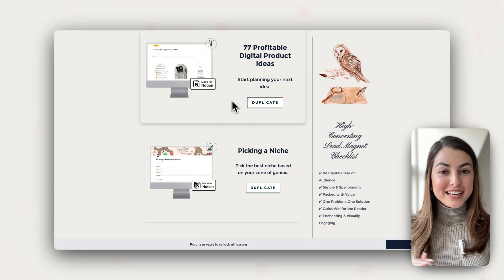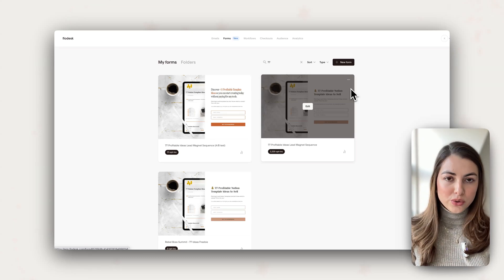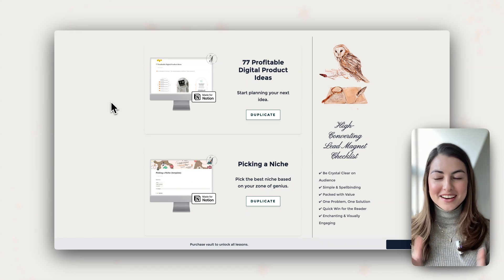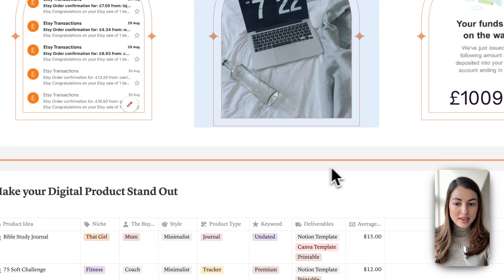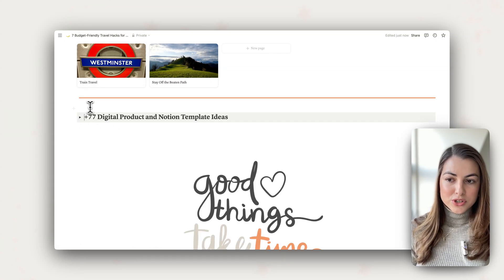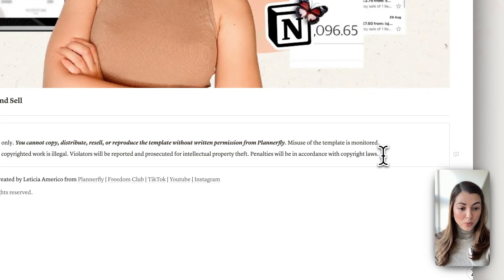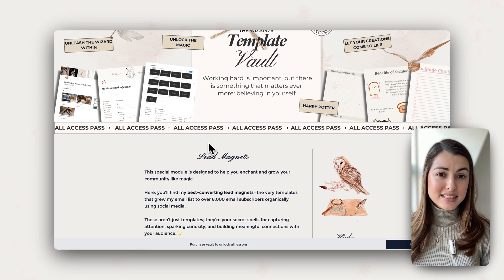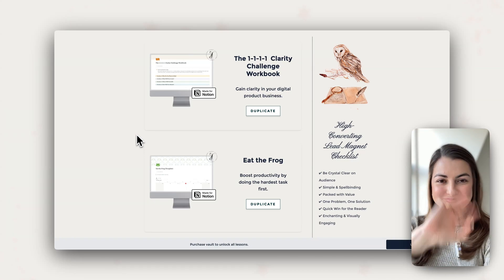The Free Notion Template That Got Me 2,000+ Leads (How to adapt to your niche)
🥂 [LIMITED OFFER] Get my Passive Income Academy Course
Code: TUBEBUDDY30

YOUR GUIDE TO MAKE MONEY ONLINE WITH DIGITAL PRODUCTS
Learn how to build a digital product business while working a 9-5, find your niche, create templates, and unlock social media strategies for consistent sales. Join me on your journey to creating freedom with step-by-step guidance on launching and growing a profitable online store.